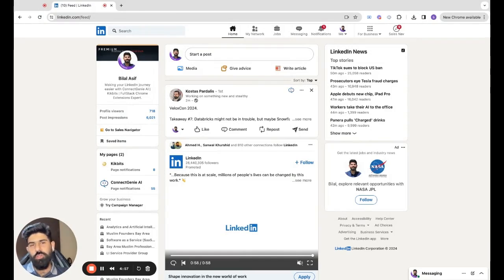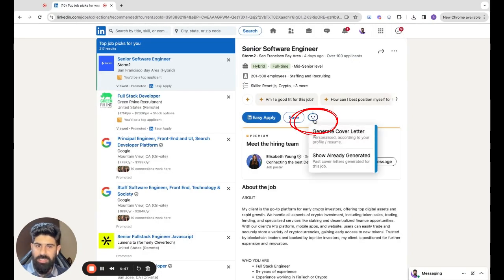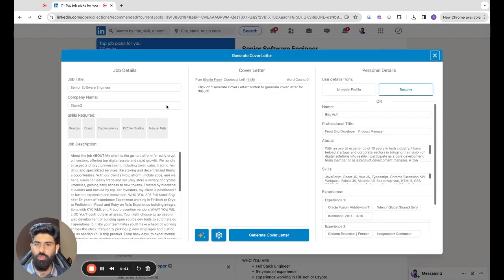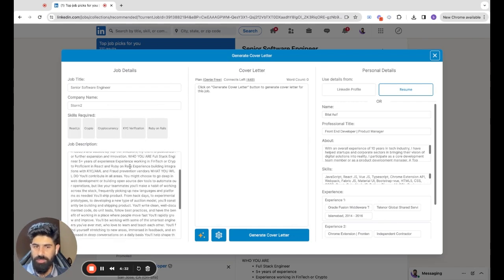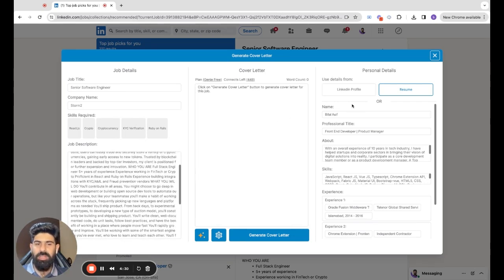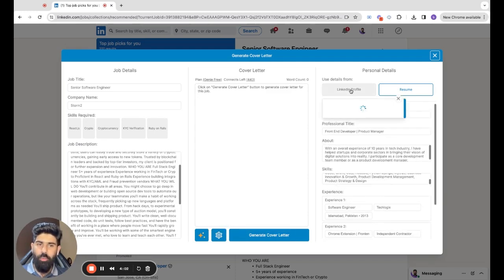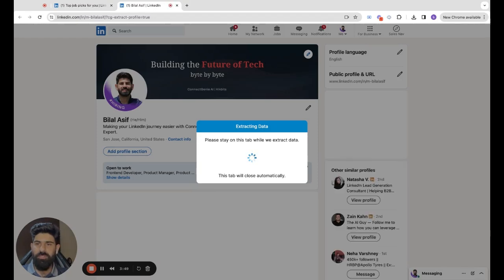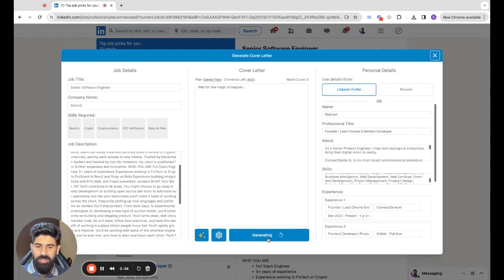AI based Custom Job Cover Letters Right Within LinkedIn - ConnectGenie tutorial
In this Tutorial I demonstrate to you how our Job Cover Letter feature works.